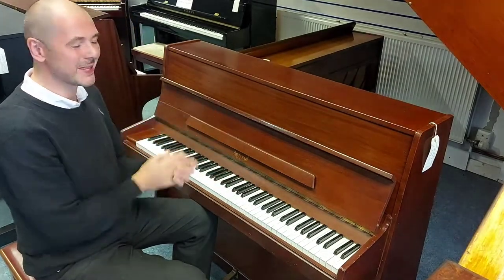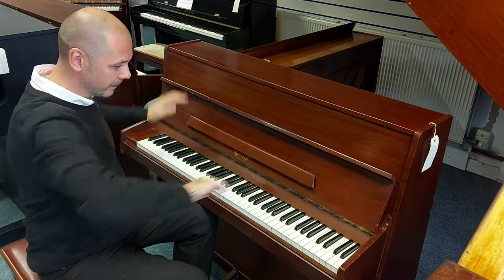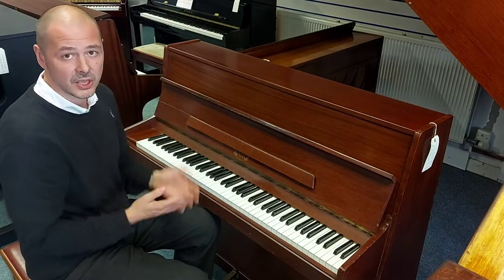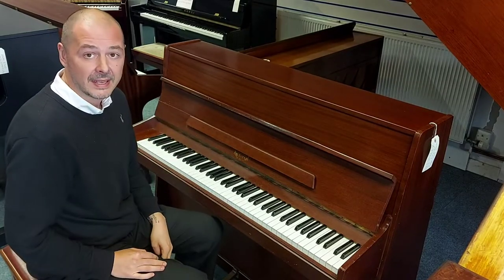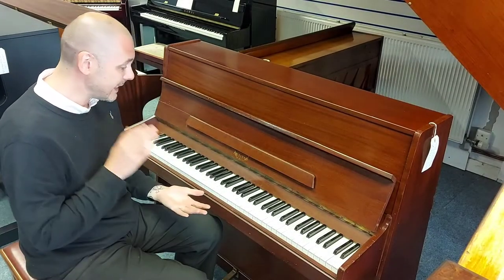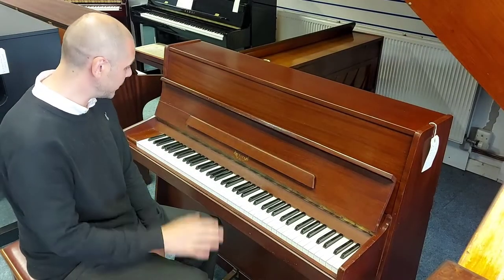Used Eavestaff Compact Upright Piano - Rimmers Music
Here we have Kev showing you why you need to buy this used Eavestaff compact upright piano, in this lovely satin mahogany finish.

The Eavestaff  piano has a high quality of tone and playability. Eavestaff upright pianos have found their home in schools and homes throughout the world. The reason for this mass appeal is because of the no nonsense approach to design, and quality of production to meet the demands of affordability and performance. The Eavestaff delivers high performance sound and playability, it is also a very nice designed piece of furniture that looks beautiful in any situation.

“This piano has been bought in as part exchange and is in fair to good condition with the majority of any marks and dints being on the top of the lid when closed (pictured). The piano is 85-notes with full size keys. This piano would be great for any budding pianists or even for more advanced players. Our piano tuner/technician has been through the piano and adjusted the tuning and it sounds really good and bright, and is at concert pitch. We will deliver this piano anywhere in UK mainland, to a ground floor easy access location within the price.” Kevin Atherton – Rimmers Music